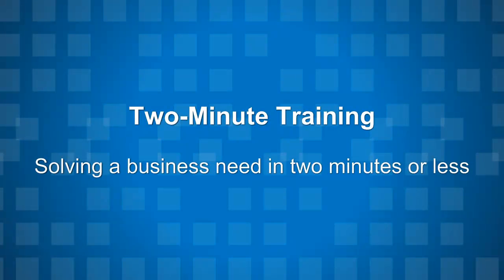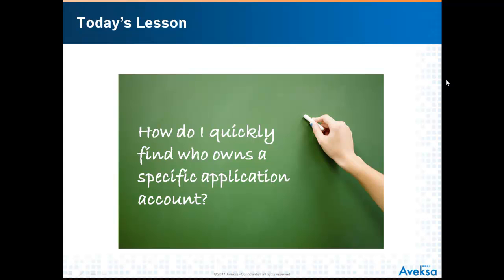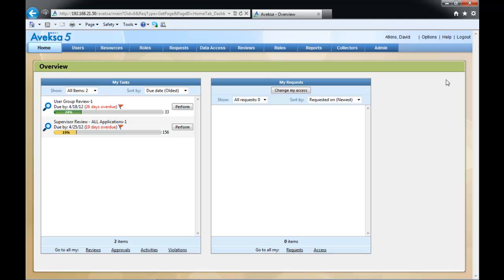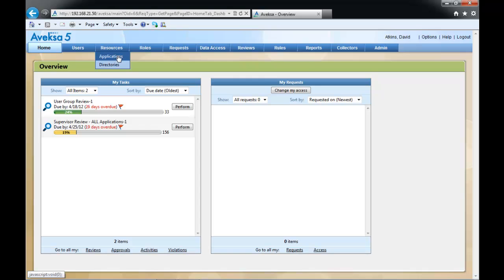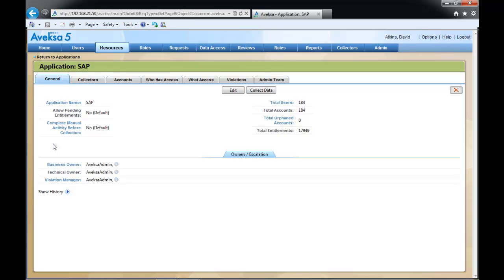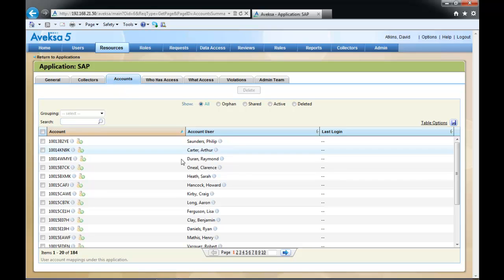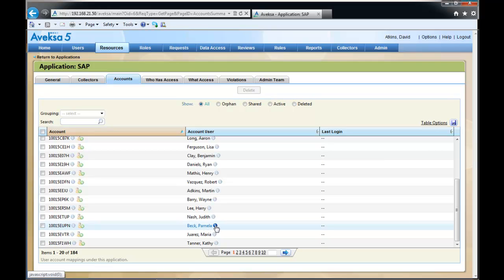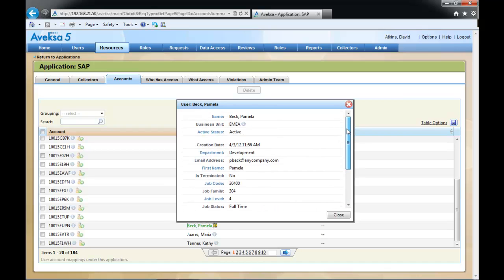Two-Minute Training: How to quickly find who owns a specific application account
John Frigon and Pabel Martin from Aveksa Services explain how to easily find out who owns a specific application account with just a few simple clicks.